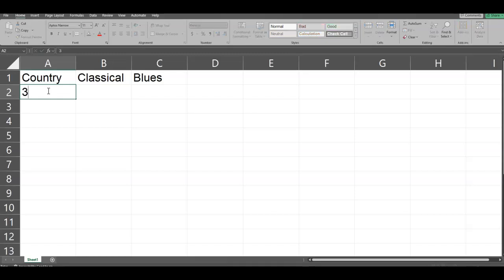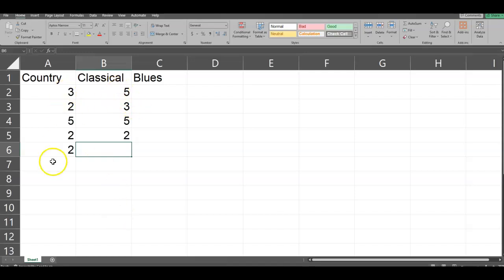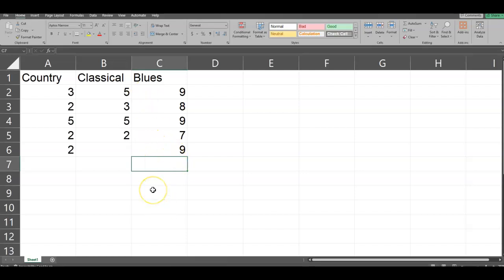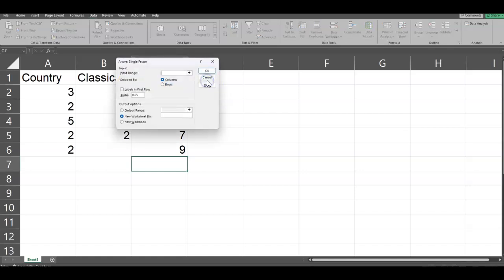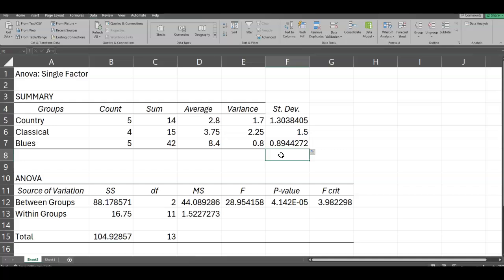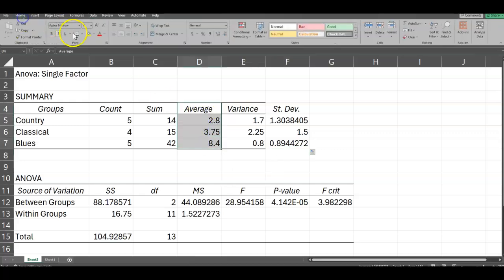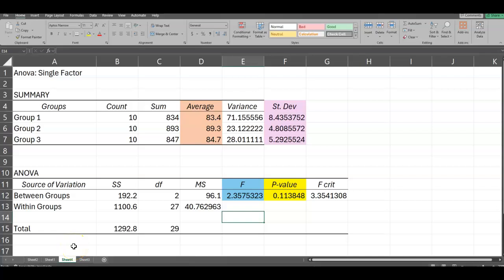Excel work for 7.2 examples